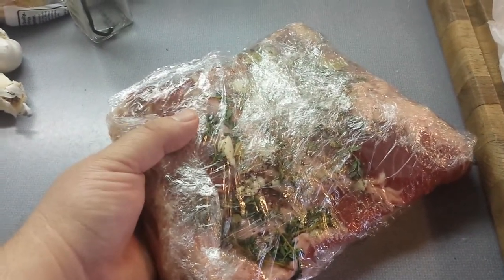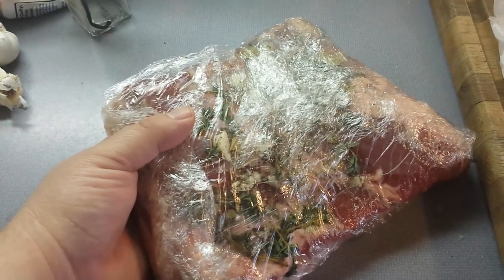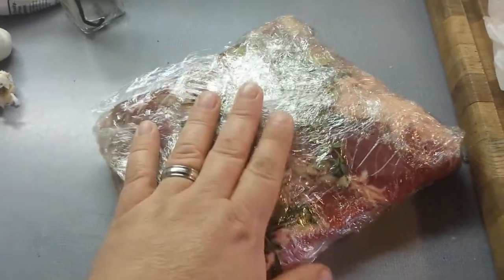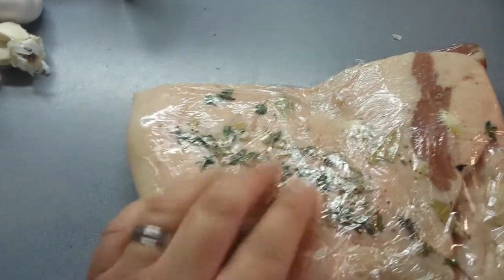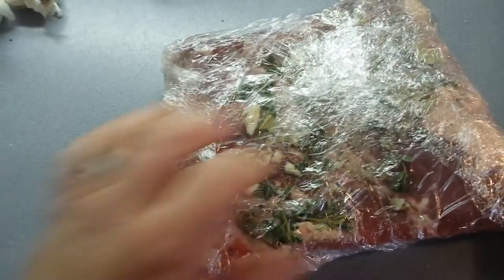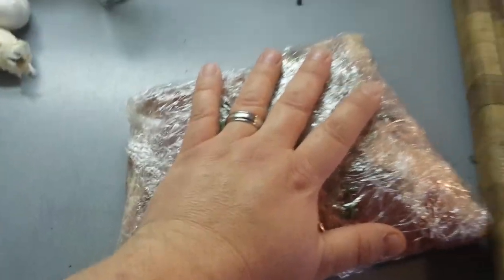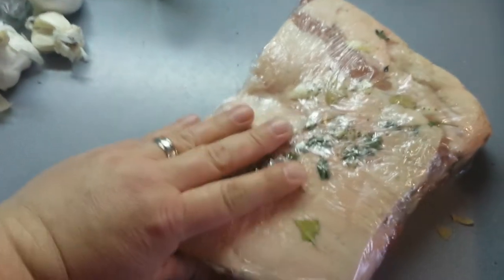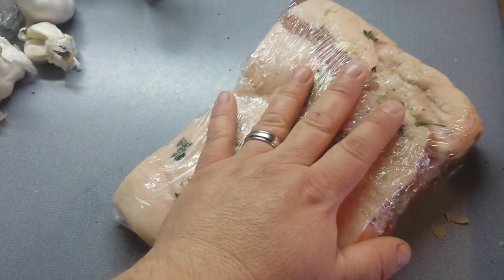Pork Belly Project #2 : Confit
Rubbed down and rest waiting for the duck fat bath!